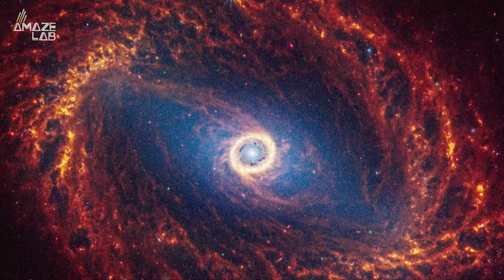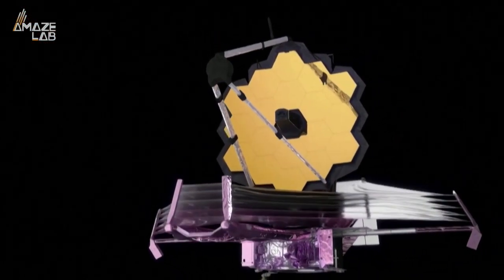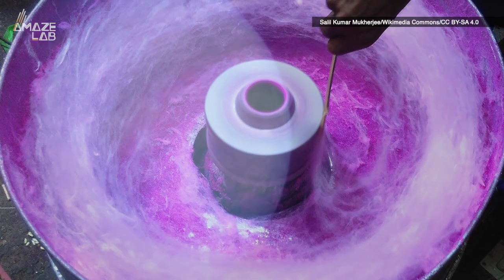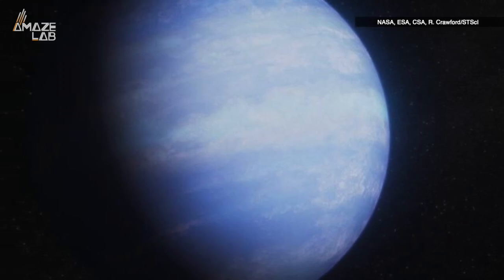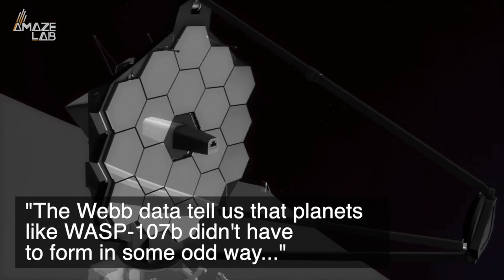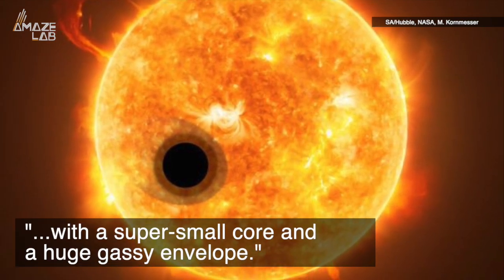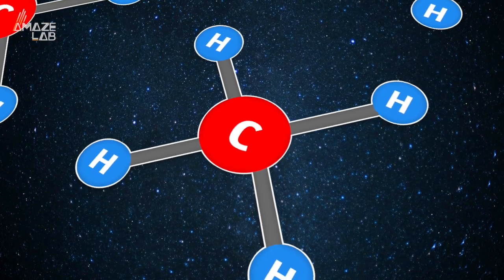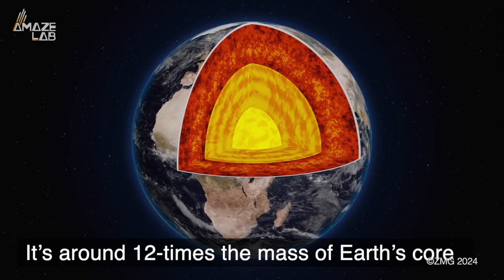James Webb Telescope Has Just Revealed What It’s Like Under the Surface of ‘Cotton Candy’ Exoplanet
The James Webb Space telescope has given us some pretty unbelievable photos, showing us the faces of incredible objects in deep space. However, astronomers say that for the first time it’s now giving us an idea of what’s inside a distant and bizarres planet.